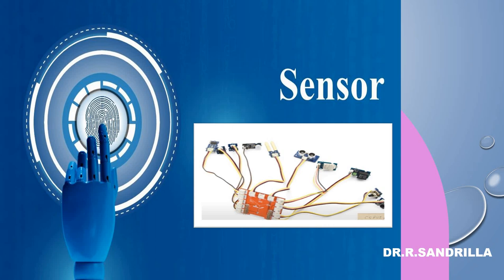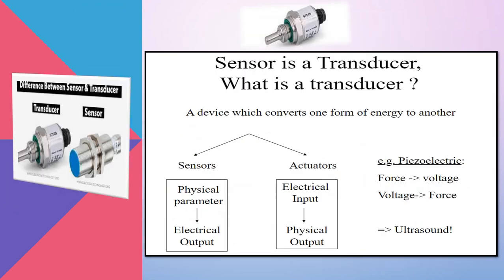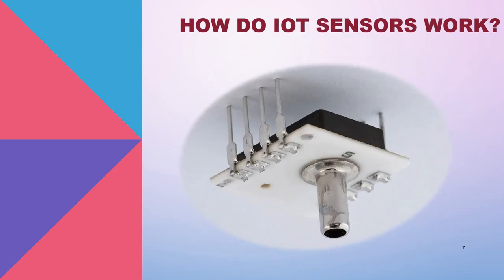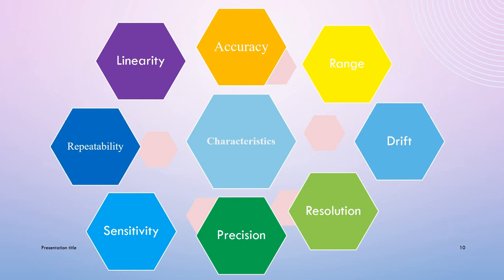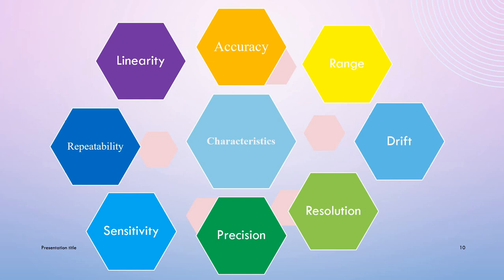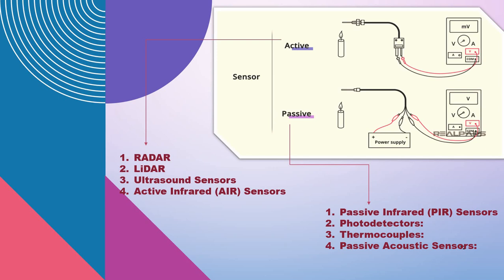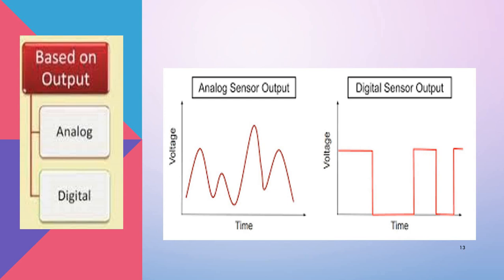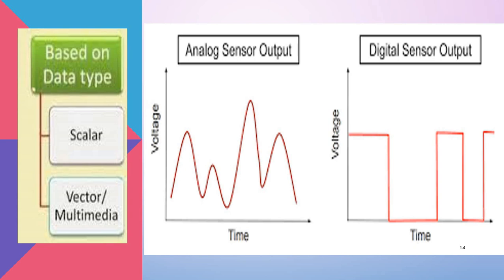SENSORS IN IOT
Welcome to our comprehensive lecture series on "Sensors in IoT: Empowering the Connected World." In this exciting series, we delve into the fascinating world of Internet of Things (IoT) sensors and explore their pivotal role in shaping our connected future.

🌐 Part 1: Introduction to IoT and Sensor Technology 🌐
In this introductory episode, we set the stage by providing an overview of the Internet of Things and its transformative impact on various industries. We delve into the fundamental principles behind sensor technology, discussing different types of sensors and their applications in IoT ecosystems.

🔌 Part 2: Sensor Node Architecture and Communication Protocols 🔌
Join us in this session to understand the anatomy of a sensor node, including the key components that make it all work.